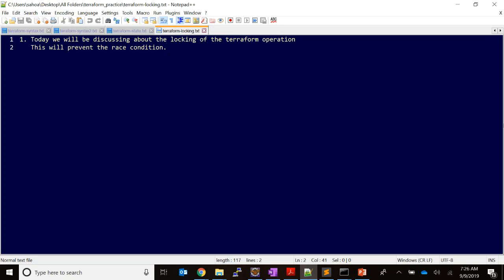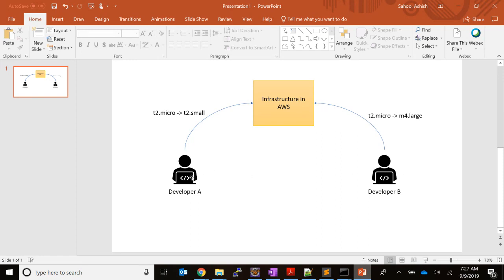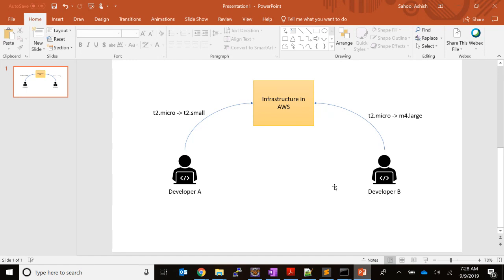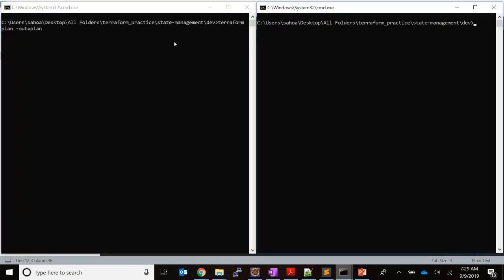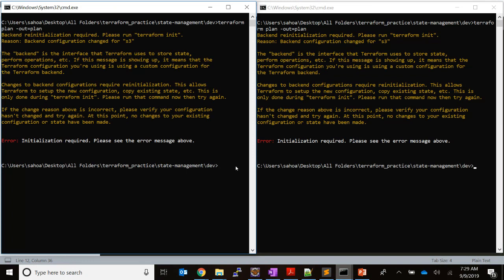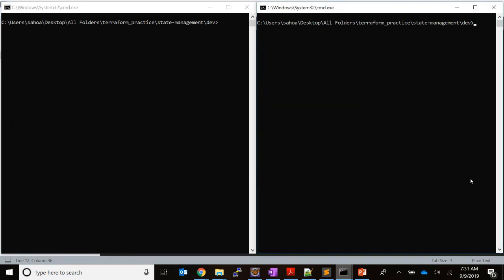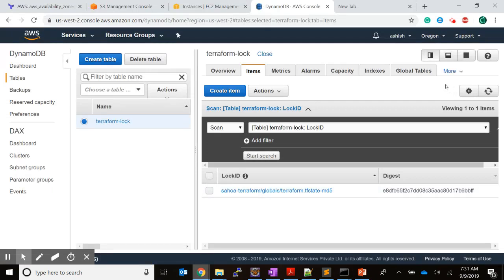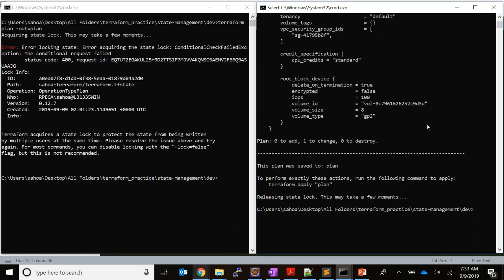Terraform state locking